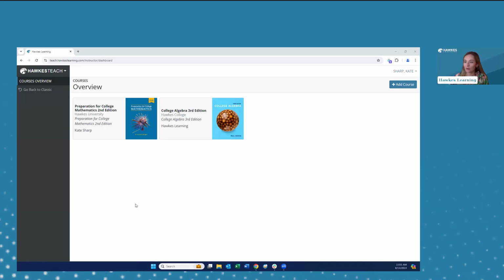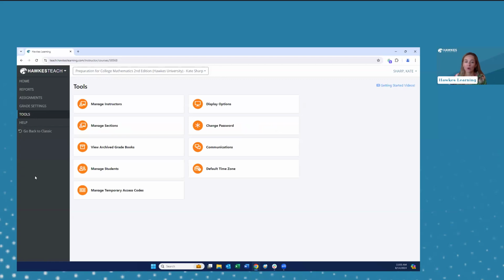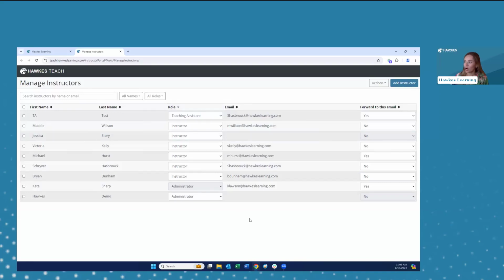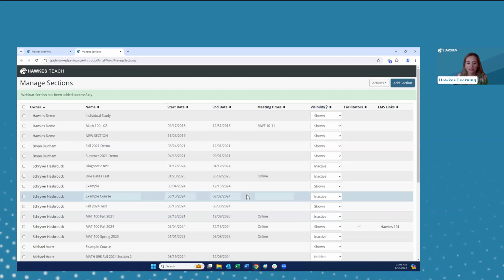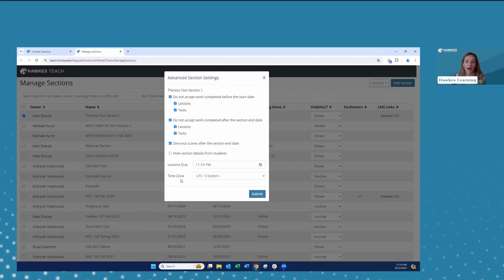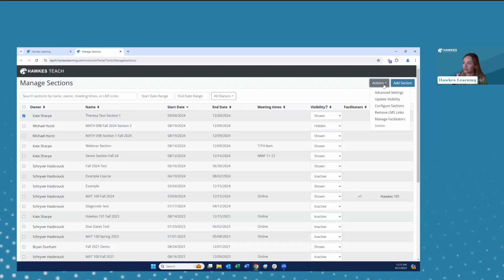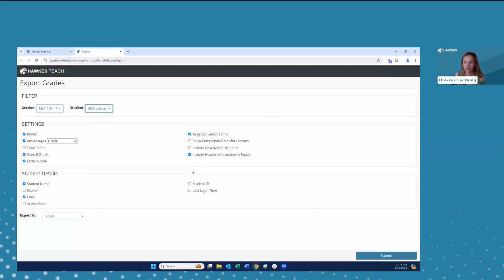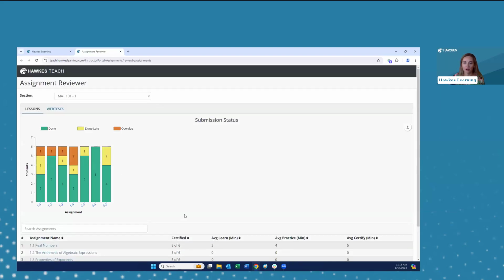Instructor Navigation Webinar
Instructor Platform Updates

Kate Sharp & Jessica Charlton, Hawkes Learning

We hope you've had a chance to explore the latest updates in the instructor platform and you’re finding them helpful in preparing for the new academic year! To further support you in leveraging the platform, we're excited to invite you to this webinar.

During this session, we'll cover:

- The rationale behind our recent platform changes
- How we collect & respond to customer feedback
- A demonstration of new features, including:
     - Streamlined navigation
     - Simplified section & instructor management
     - A comprehensive "All Student Scores" report
     - Course management tools
     - Enhanced course configuration options
- The benefits of these updates
- Q&A session to address your questions